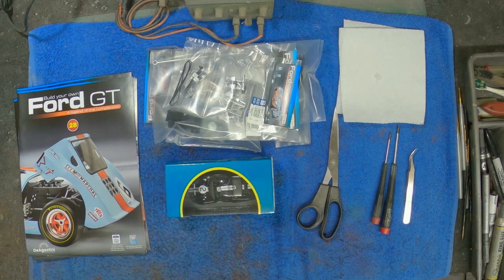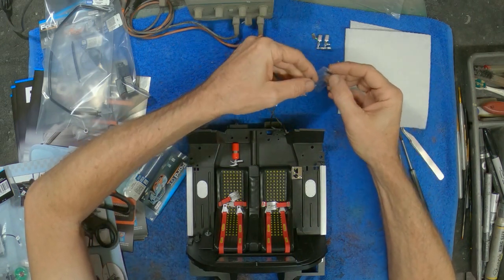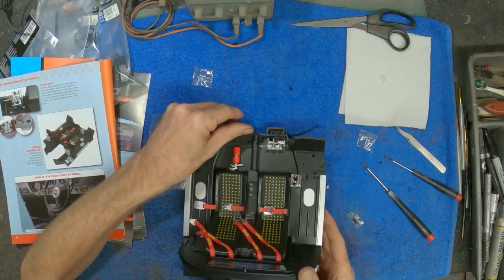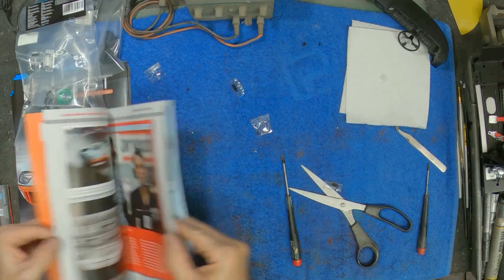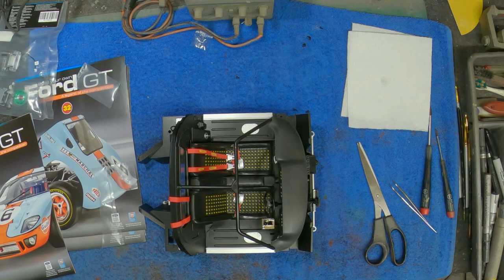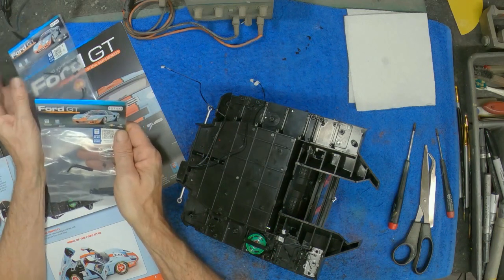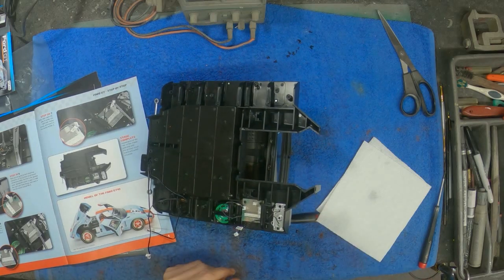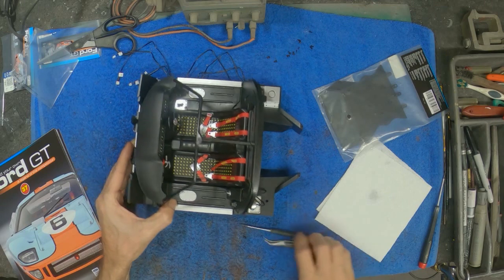Building The DeAgostini 1:8 Scale Ford GT Parts Pack's 28-37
Building the DeAgostini 1:8 Ford GT Parts Packs 28-37